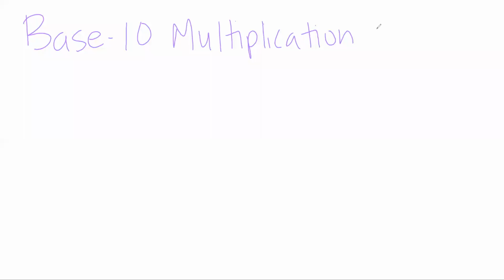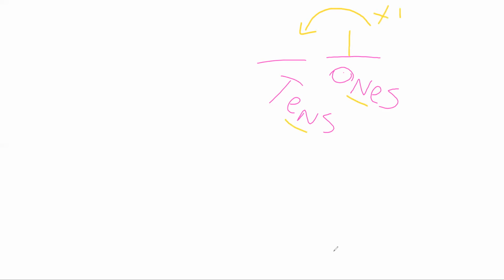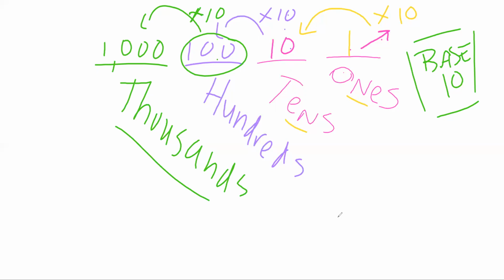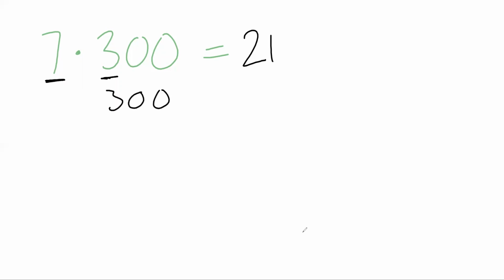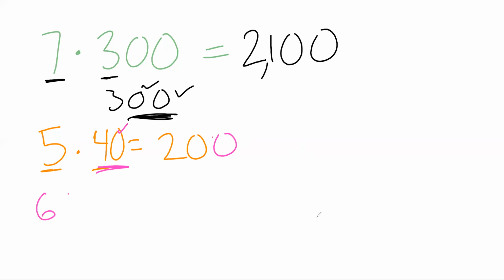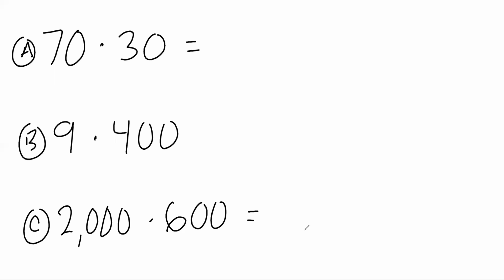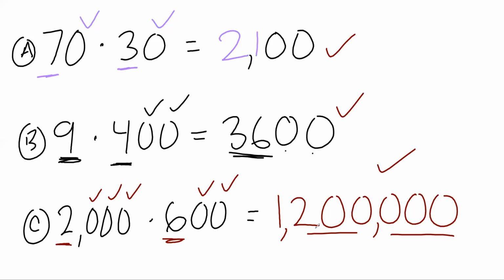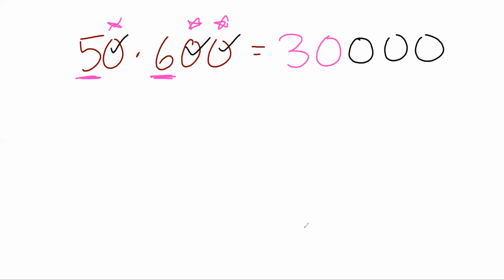Base 10 Multiplication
More Ways to Multiply